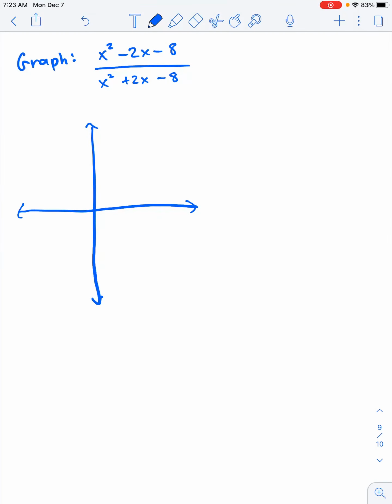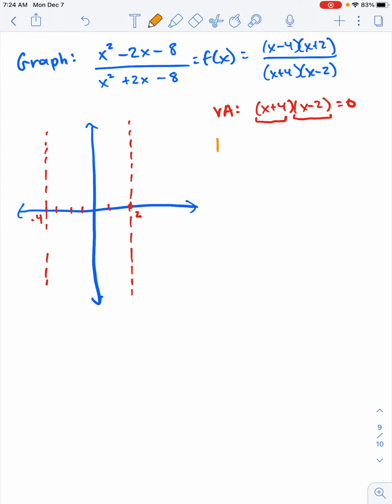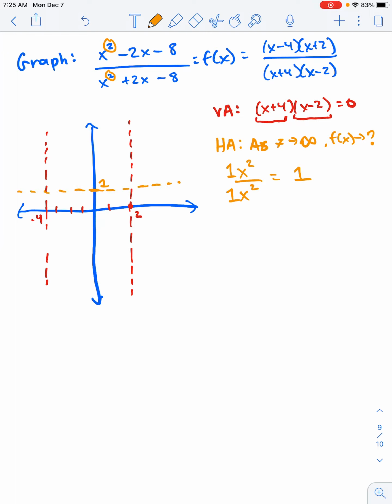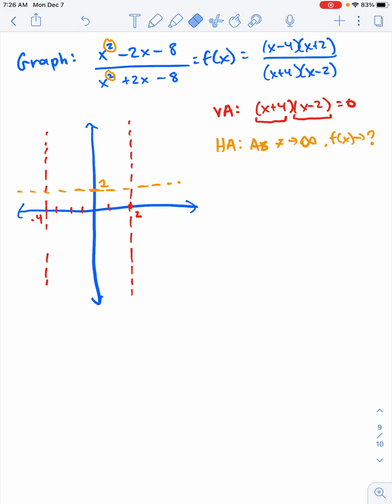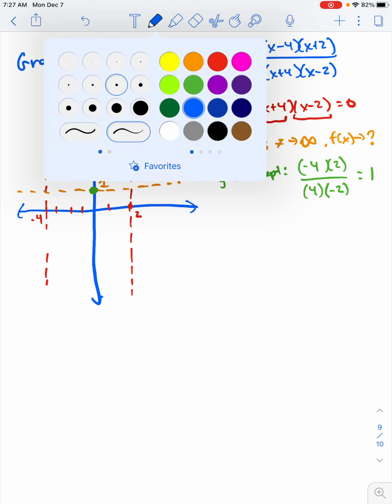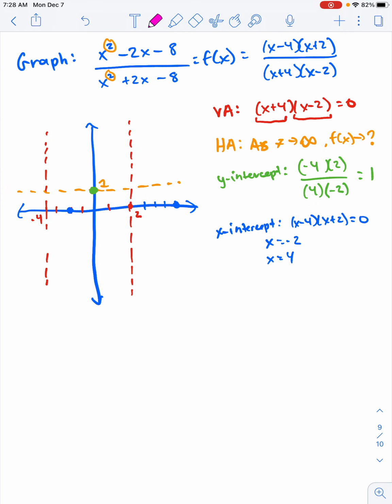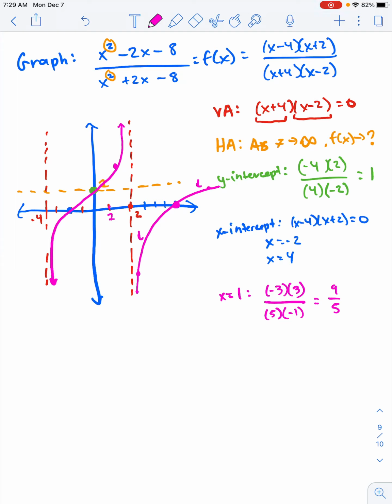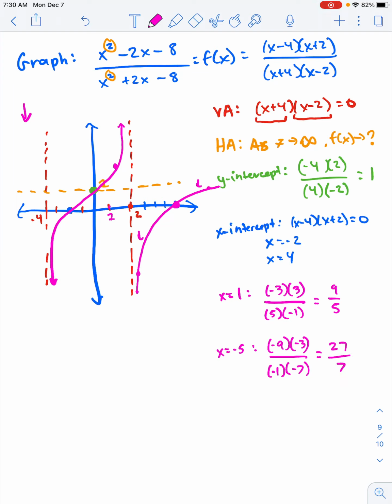Graphing rational functions - ex2